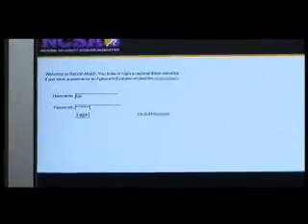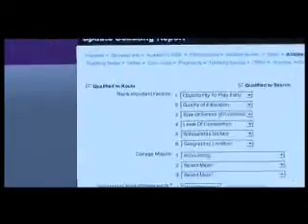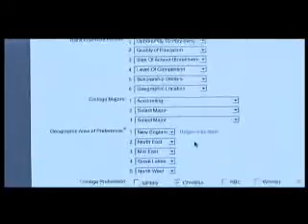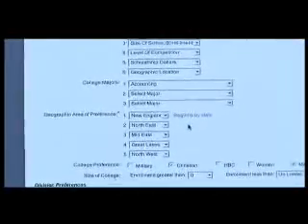NCSA Recruit Match Database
- Click for Free Recruiting Profile & College Scout Evaluation